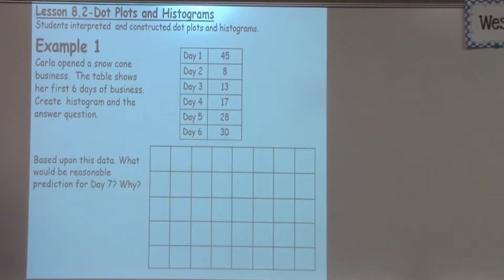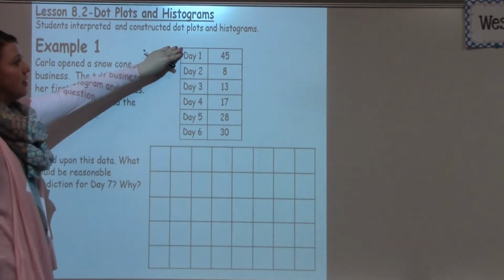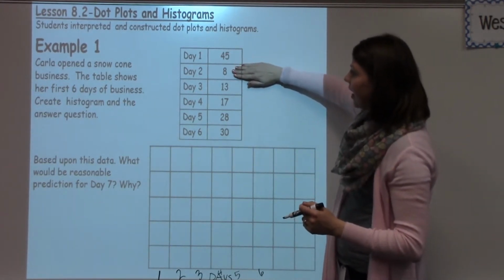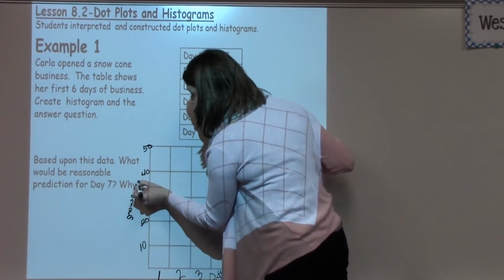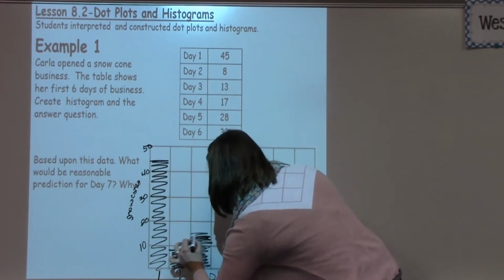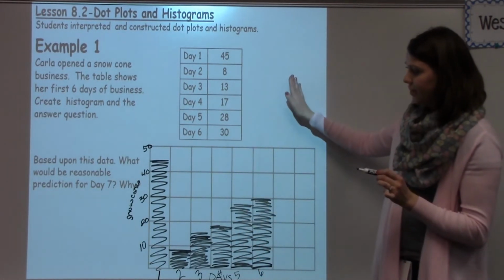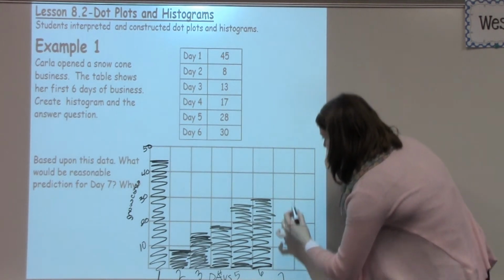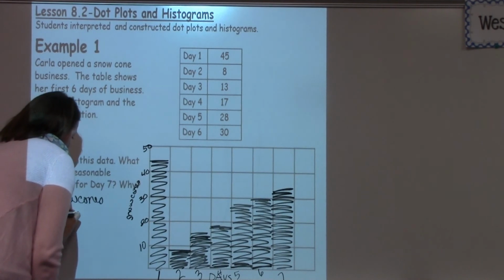6th Grade Lesson 8-02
8.2-Dot Plots and Histograms
Students interpreted  and constructed dot plots and histograms.